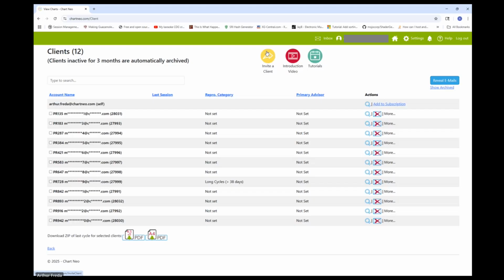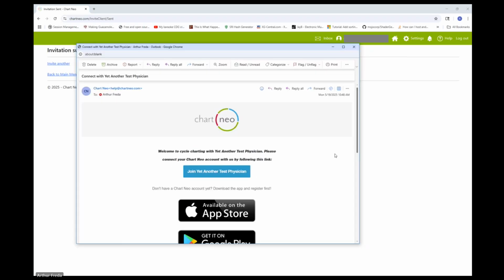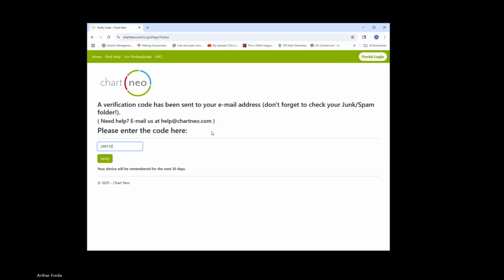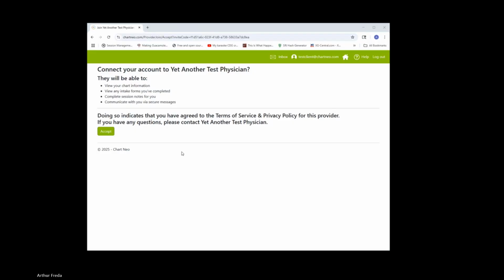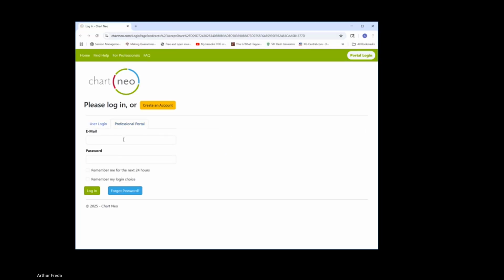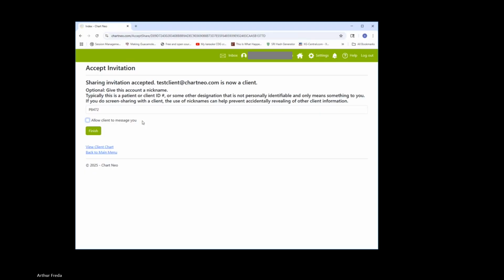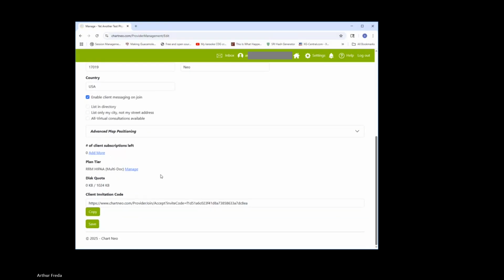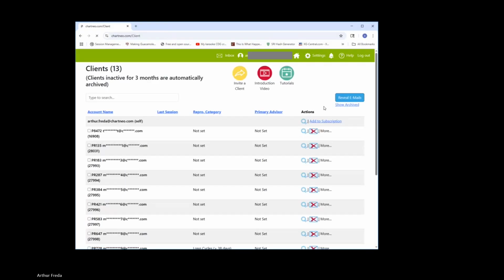Chart Neo Professional Portal - Patient Onboarding